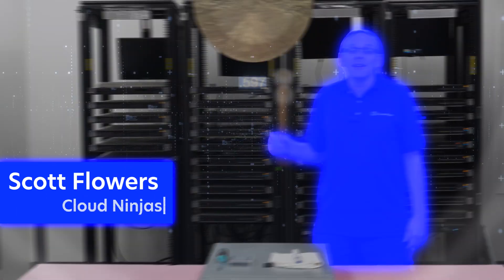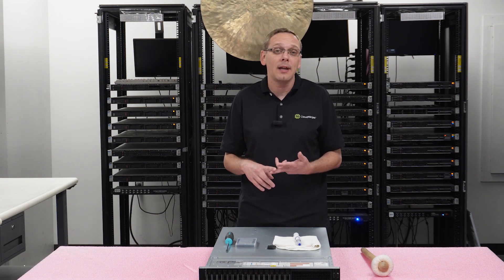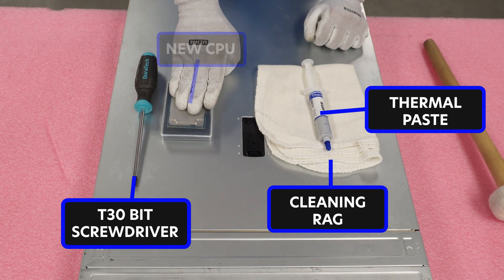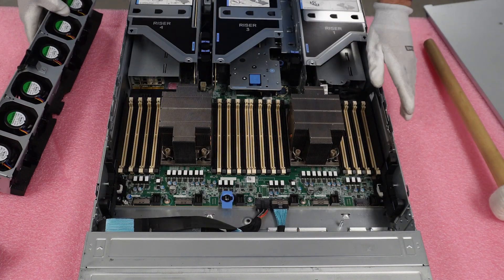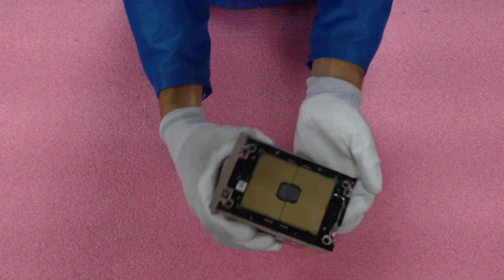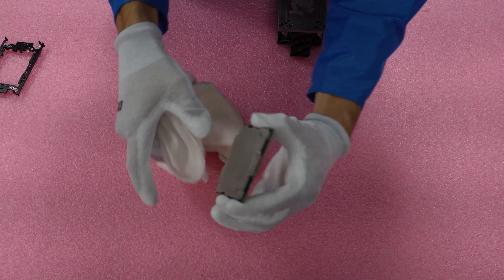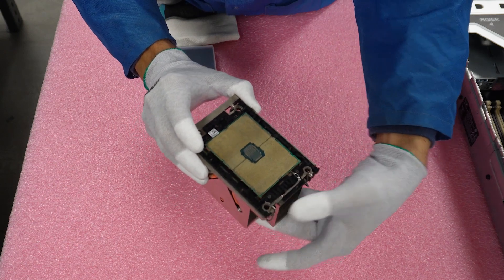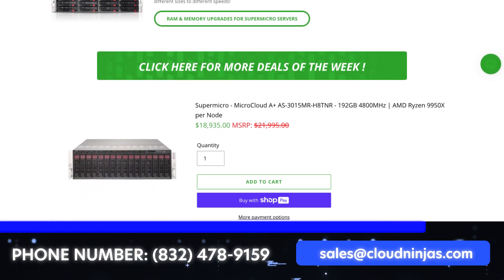Dell PowerEdge R750 Server CPUs | Intel Xeon Processor Options | LGA-4189 Socket | CPU Install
Dell PowerEdge R750 Server Processors - This will be our first video on CPUs in a new playlist focused on all aspects of the R750 server. We will go over the low, value, and high end processors compatible with the R750 server. We will also show you how to remove an old CPU and install a new CPU. This video series will include:

In terms of CPUs, the Dell PowerEdge R750 is a server built to support 2 CPUs (Intel Xeon processors) using the dual LGA-4189 socket. The LGA-4189 socket is compatible with Intel Xeon scalable 3rd Generation. It's crucial to keep your system up to date to steer clear of any potential compatibility hiccups. We've compiled a list of recommended CPUs falling into Low End, Value, and High-End categories. While this is not an exhaustive list, we have recognized these processors for their performance and pricing value within the Xeon series.

Low End
- Intel Silver 4310 – 2.1GHz - 12 Core
- Intel Silver 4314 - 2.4GHz - 16 Core
- Intel Silver 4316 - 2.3GHz - 20 Core

Value
- Intel Gold 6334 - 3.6GHz - 8 Core
- Intel Gold 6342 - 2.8GHz - 24 Core
 - Intel Gold 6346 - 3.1GHz - 16 Core

High End
- Intel Platinum 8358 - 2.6GHz - 32 Core
- Intel Platinum 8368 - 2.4GHz - 38 Core
- Intel Platinum 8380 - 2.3GHz - 40 Core

We'll guide you through the process, ensuring you sidestep accidental damage to CPU pins and potential thermal paste issues during the upgrade. Our step-by-step instructions will make the CPU upgrade for your Dell PowerEdge R750 server a breeze.

Custom configure your very own Dell PowerEdge R750 Server to order

Purchase a compatible solid state drive for your Dell PowerEdge R750 Server

Purchase a compatible Windows Server operating System License for your Dell PowerEdge R750

Check out our “Deals of The Week” for a chance at purchasing a server at a competitive price